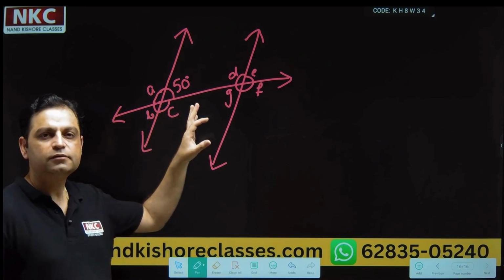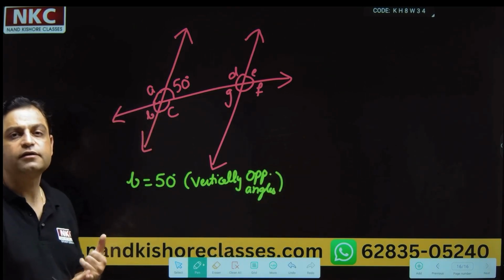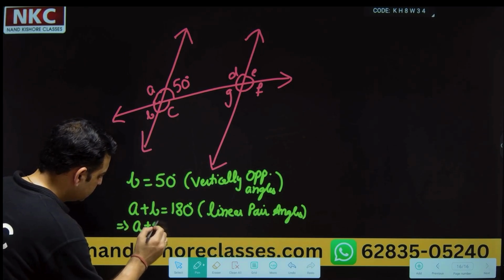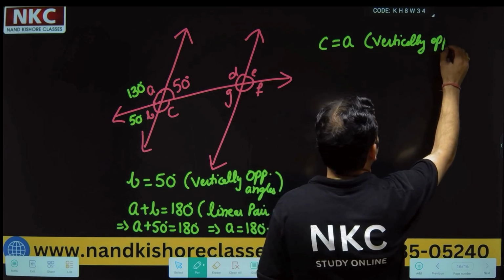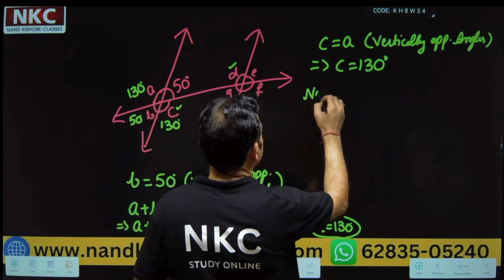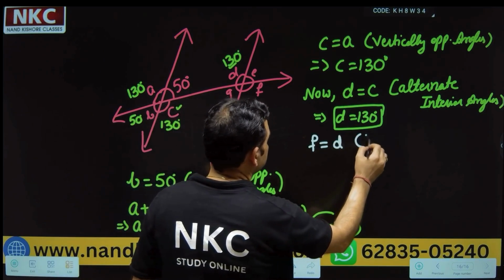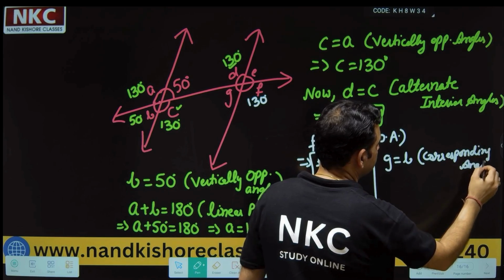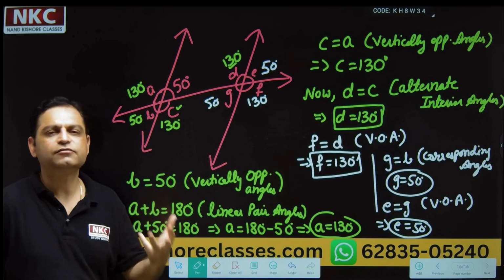Parallel Lines & Transversal Questions | Missing Angles Made Easy | 7-10 Maths | Geometry Challenge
🔥 Learn how to find all missing angles when a transversal cuts two parallel lines.

In this video, we solve an important geometry problem step-by-step using:
✅ Corresponding Angles
✅ Linear Pair Angles

If one angle is given, can you find all the remaining angles? Watch till the end and test your understanding of Parallel Lines and Transversal concepts.

Facebook Page -1.  Maths Solutions By Nand Kishore
                              2. Nand Kishore Classes
Instagram/Telegram- Nand Kishore Classes